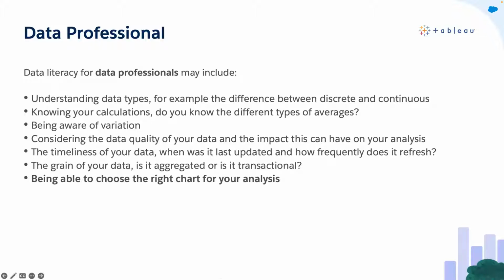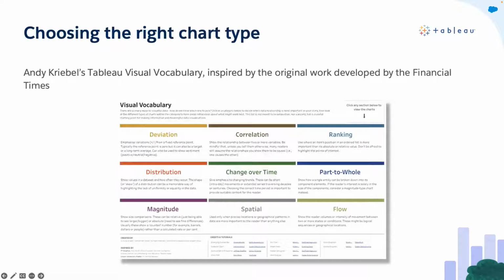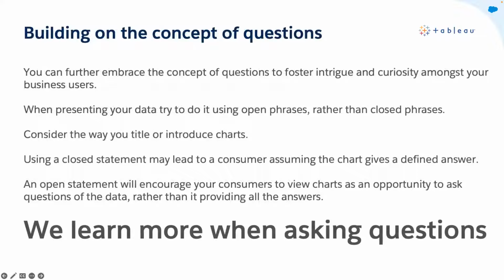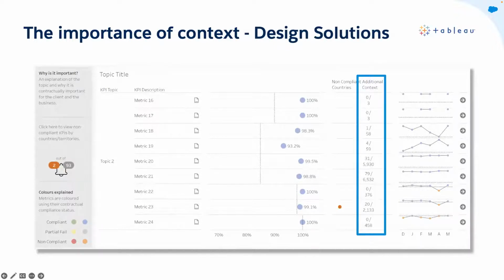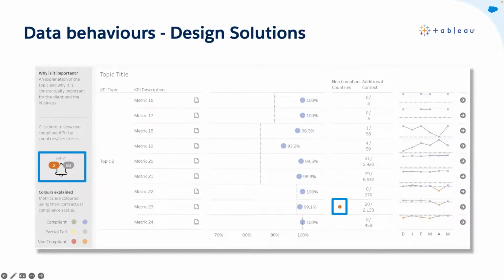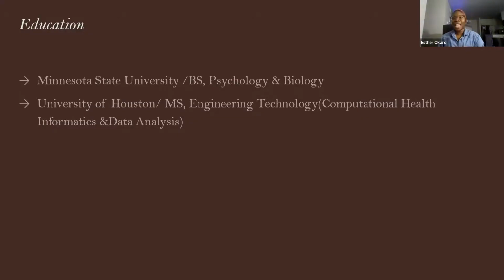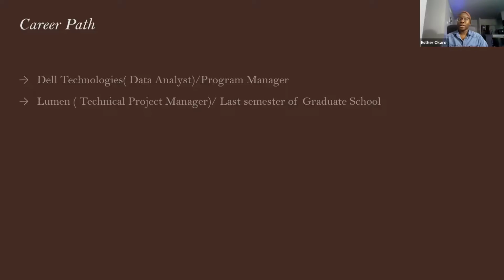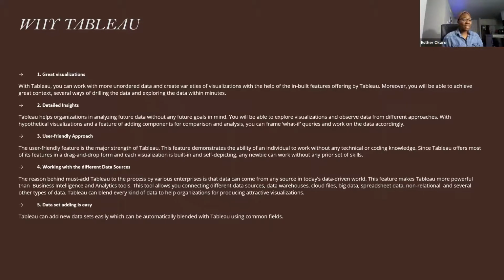Being Curious in Data Literacy | Tableau Summer Camp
Tableau Visionary and Ambassador, Simon Beaumont, shares his advice on understanding the importance of data literacy by asking the right questions for the right audience. In this video you will learn:
- What data literacy means to different audience types
- Choosing the right chart type
- Building on the concept of questions
- Data behaviors

If you’re a student, you can get a free Tableau license through our Tableau for Students Program